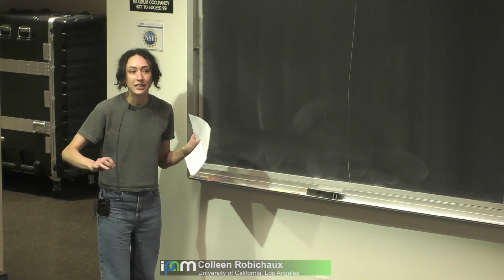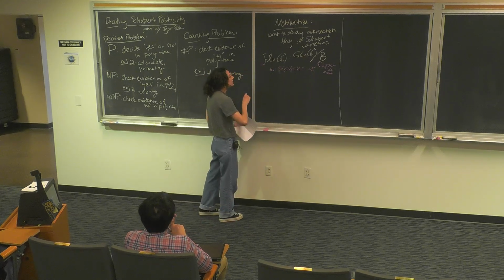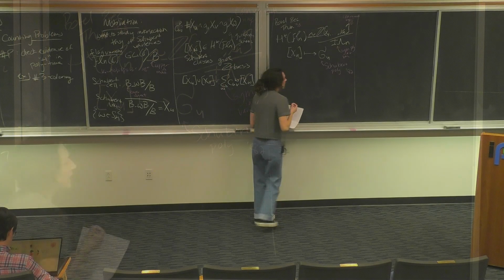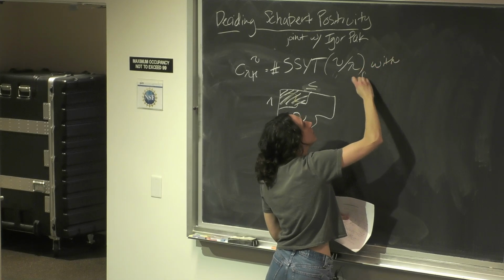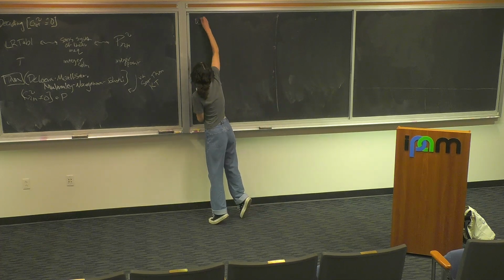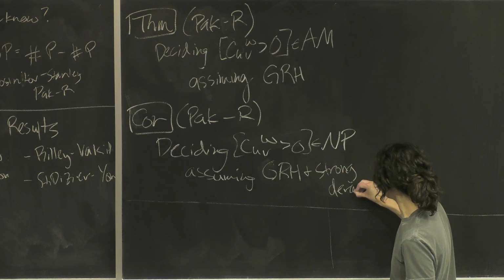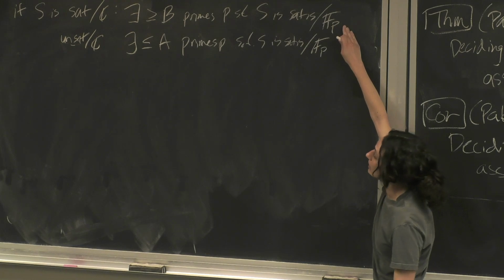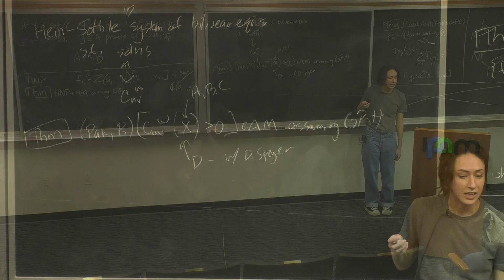Colleen Robichaux - Deciding positivity of Schubert coefficients - IPAM at UCLA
Recorded 12 February 2025. Colleen Robichaux of the University of California, Los Angeles, presents "Deciding positivity of Schubert coefficients" at IPAM's Computational Interactions between Algebra, Combinatorics, and Discrete Geometry Workshop.
Abstract: Schubert coefficients are nonnegative integers that arise in Algebraic Geometry and play a central role in Algebraic Combinatorics. It is a major open problem whether they have a combinatorial interpretation, i.e., they are in P. In this talk we discuss the closely related problem of the positivity of Schubert coefficients. We prove a positive rule for this problem based on two standard assumptions.
This is joint work with Igor Pak.